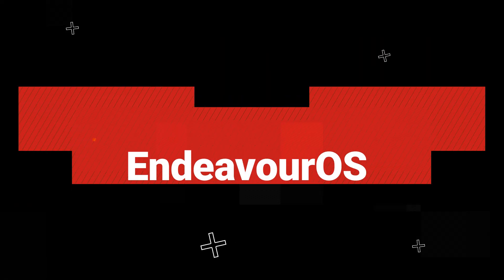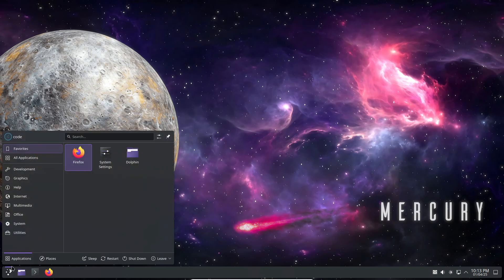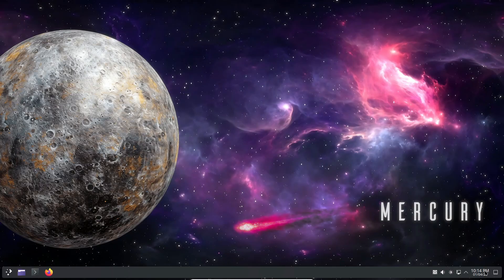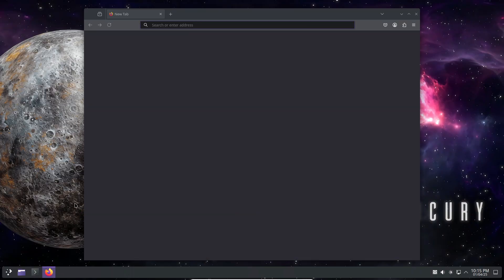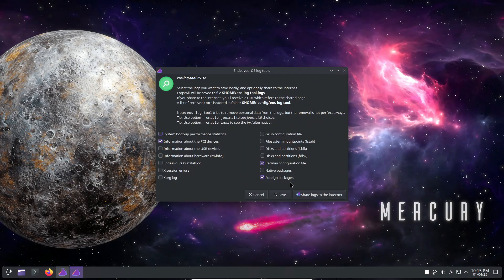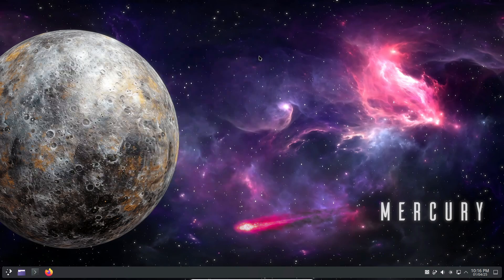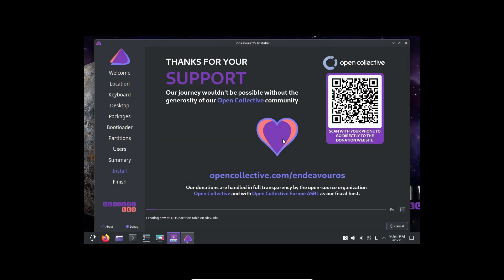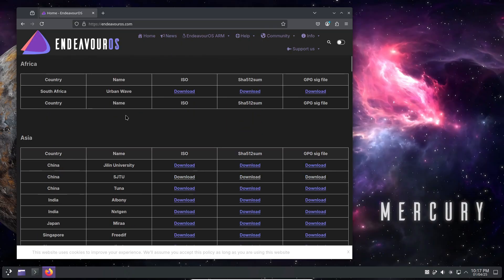EndeavourOS Mercury Neo Update: KDE Plasma 6.3, NVIDIA 570 & Mesa 25 Explained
Get the full scoop on the latest EndeavourOS Mercury Neo update! In this video, we break down the improvements including the upgrade to KDE Plasma 6.3, NVIDIA driver 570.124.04, and Mesa 25.0.1. Learn how the new installation now features a 2GB EFI partition for more flexibility, along with essential fixes and updates to the Linux kernel, Calamares installer, Firefox 136.0.2, and XOrg Server. Whether you’re a long-time EndeavourOS user or new to the community, discover how these changes can enhance your system experience.